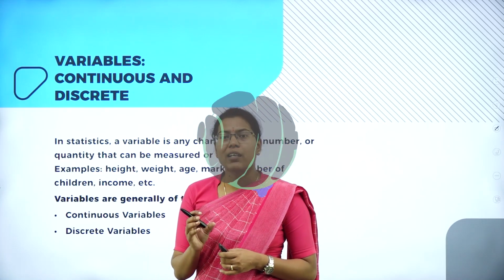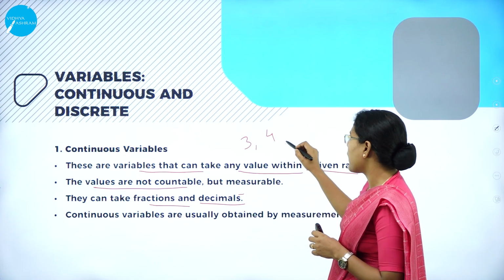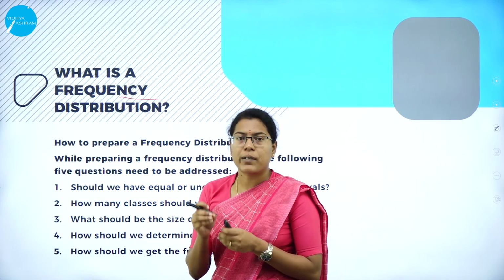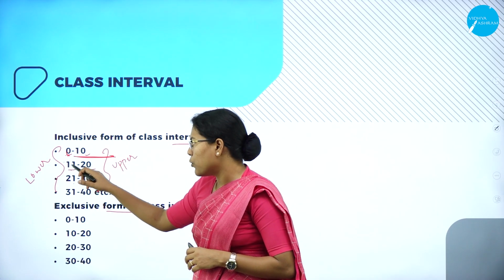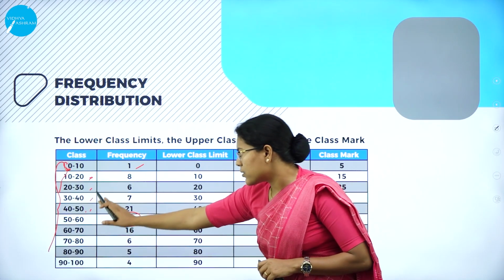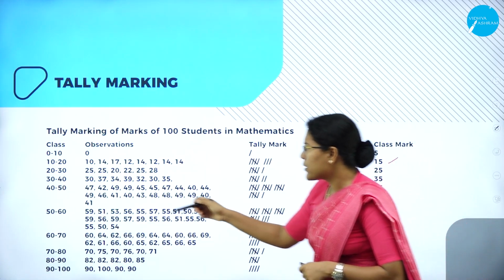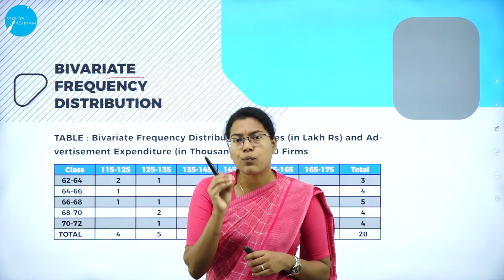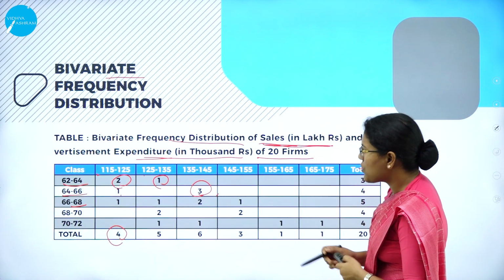DAY 13 | ECONOMICS | I PUC | ORGANISATION OF DATA | L2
Class : I PUC
Stream : COMMERCE
Subject : ECONOMICS
Chapter Name : ORGANISATION OF DATA
Lecture : 2